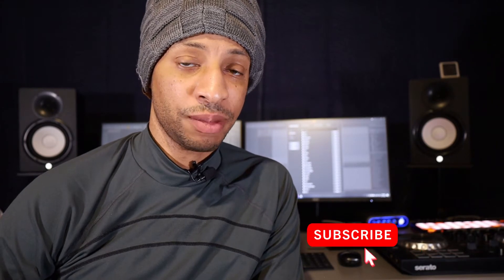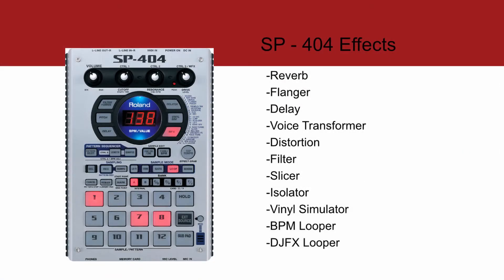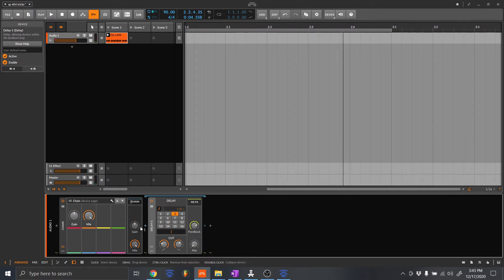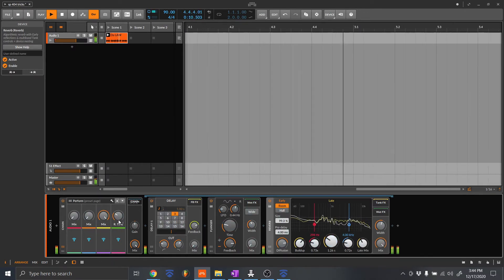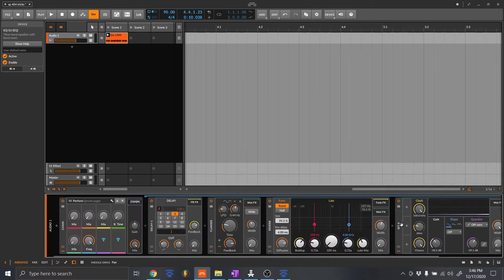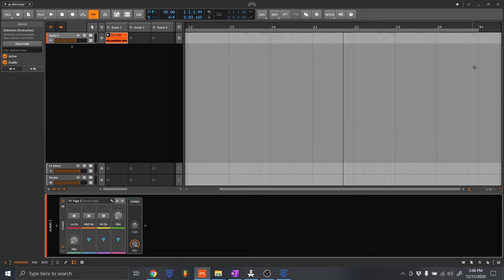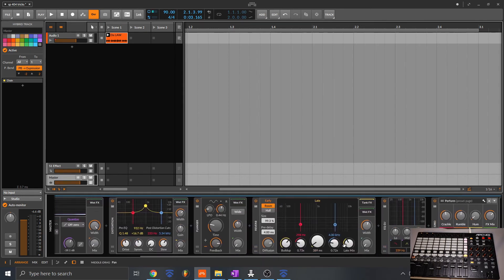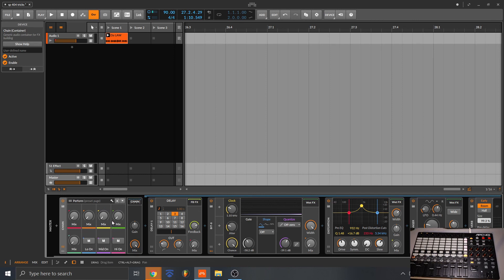Perform SP-404 tricks without owning a SP-404 in Bitwig Studio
Today we're going to go over how to use Bitwig to perform tricks like the SP-404.
Music for your listening pleasure (listen 4 free) 👇🏾

Lease Beats here 👇🏾

iamDofosho